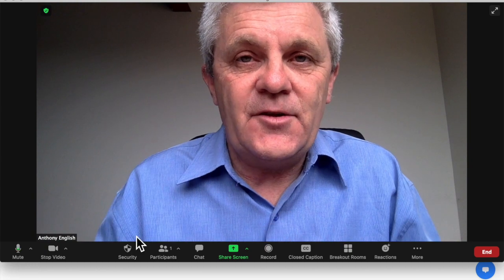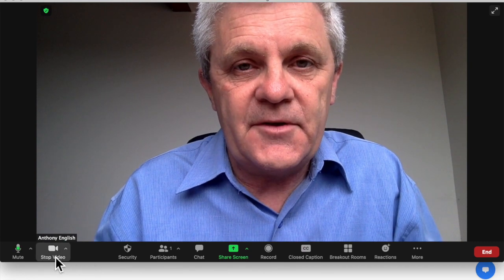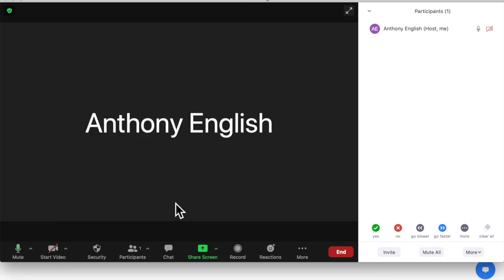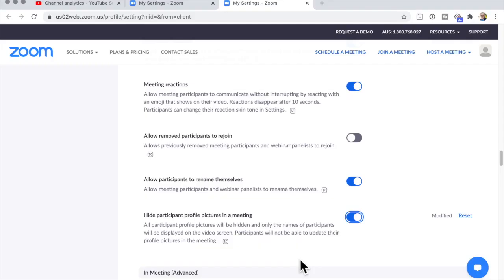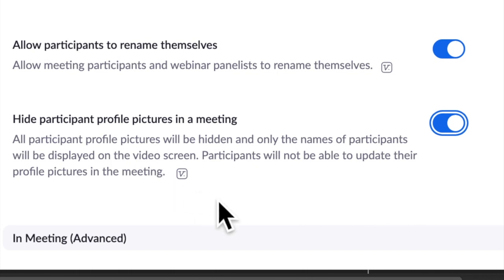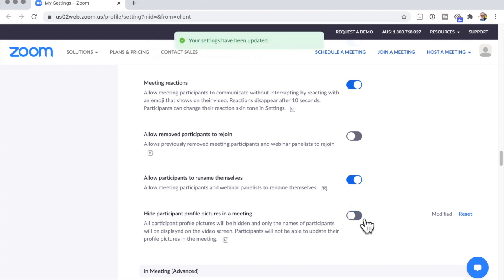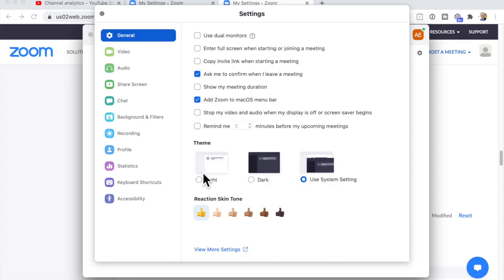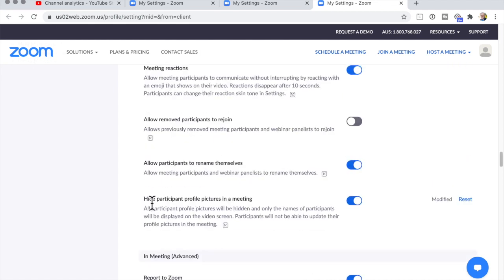Why can't I change my profile picture in Zoom?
Can't change your profile picture? Are you in a Zoom meeting? Here's how to do it.

00:00 Log into Zoom in a meeting
00:16 Go to Participants
00:22 Hover & select a picture
00:44 Can't change picture? Ask the host.
01:20 zoom.us Preferences / General / Settings / Meeting

Are you in a Zoom meeting and you can't add or update your profile pic? Your profile picture is very important in Zoom, because when your video is off, the picture should display.

Can't change your avatar in Zoom?

But what if you're in a Zoom meeting, and you don't even have the option to change your profile photo?

When you click on Participants and then alongside your name, you can see the option "Rename" but not option to "Update profile picture."

That's probably because the host has set an option to:
"Hide participant profile pictures in a meeting."

When your video is turned off, it just displays your name.

To fix this, the host will need to change the option in their Zoom account.

After that's done, participants will need to leave the meeting and join it again to be able to update their profile pic.